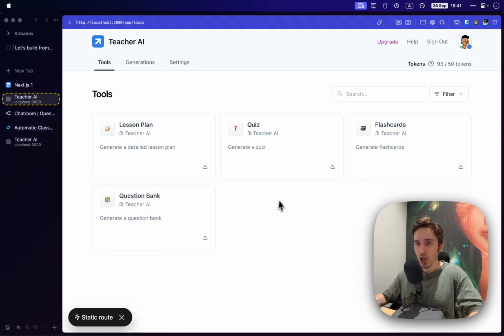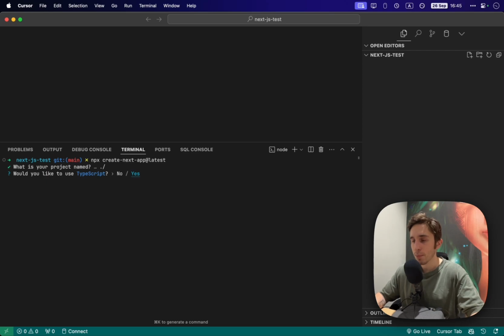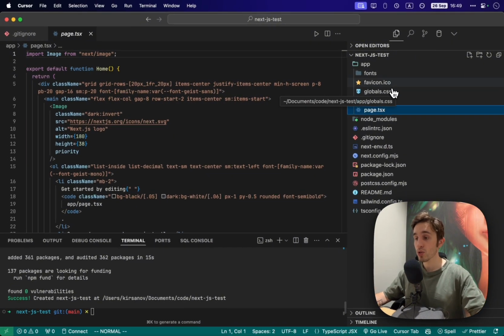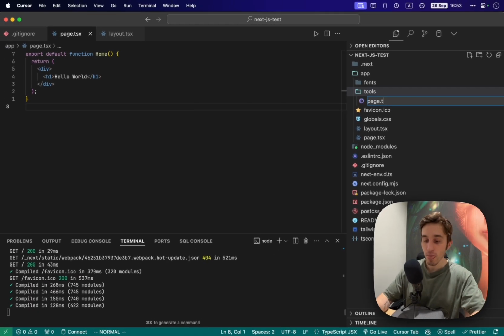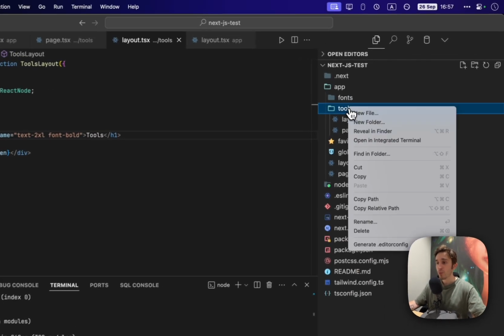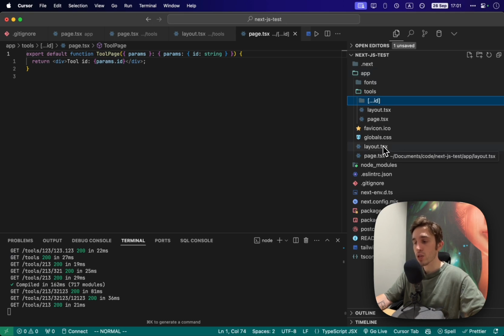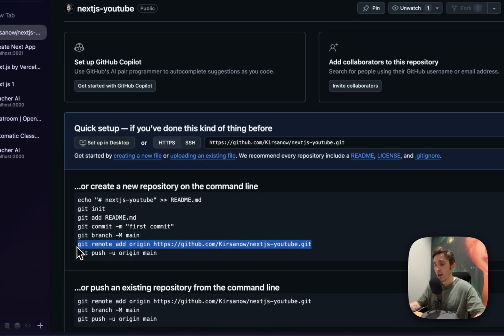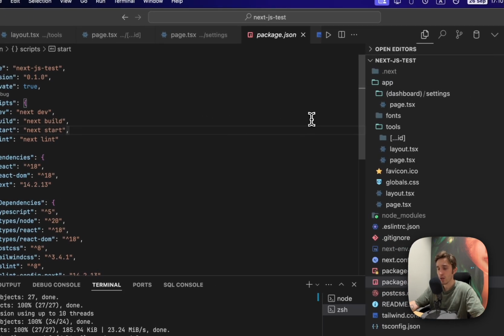Building AI App with Next JS 15 and Shadcn UI from Scratch - Part 1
In this video we are starting building to build AI App with Next JS. This is the start of a series of videos where we will go from Zero to Hero with Next JS 15

0:00 - Introduction and overview of the series
0:34 - Demo of the AI teacher app to be built
2:00 - Outline of the video's content
2:33 - Setting up the Next.js project
4:54 - Exploring the initial project structure
7:38 - Running the development server
8:31 - Understanding the root layout and page
10:21 - Explaining routing in Next.js
14:30 - Creating dynamic routes
16:36 - Catch-all routes
17:52 - Using folders for organization without affecting routing
19:11 - GitHub synchronization and repository setup
22:17 - Using GitHub Source Control plugin in VS Code
23:17 - Deploying to Vercel
24:04 - Explaining package.json scripts
25:13 - Viewing the deployed project
25:48 - Recap of main concepts covered
27:04 - Conclusion and preview of next video

🚀 Work with me — Need help building your app or idea?

✖️ Follow me on X — Thoughts on tech, building, and indie hacking